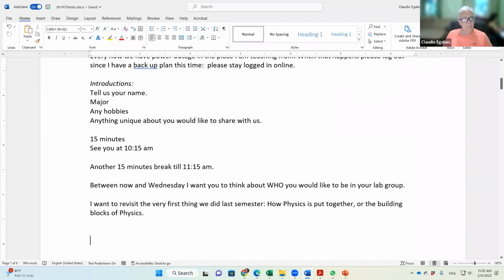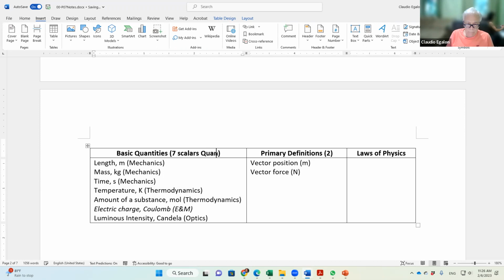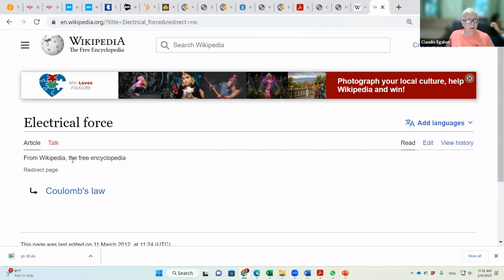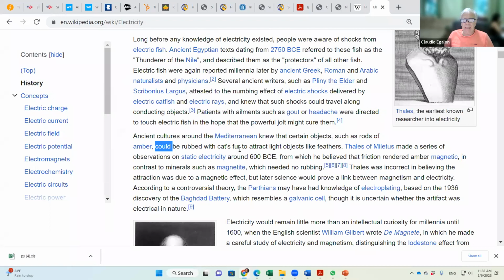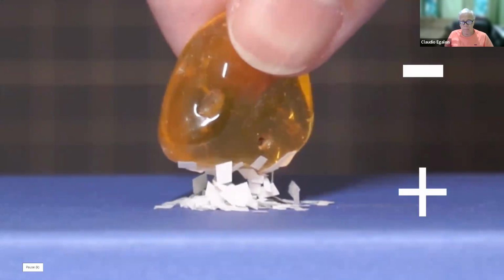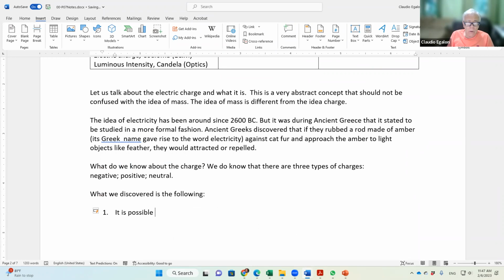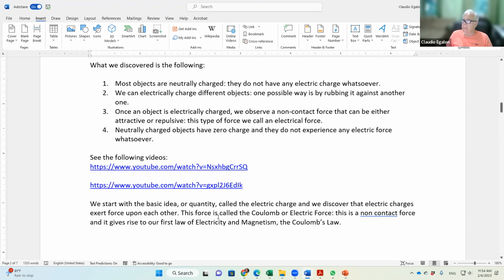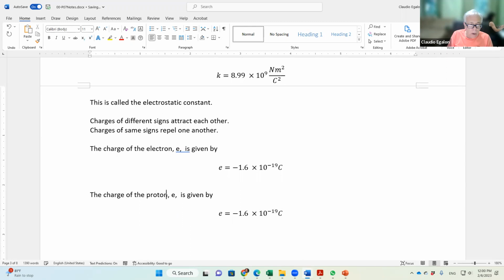Physics 07 Lecture 2023 02 06